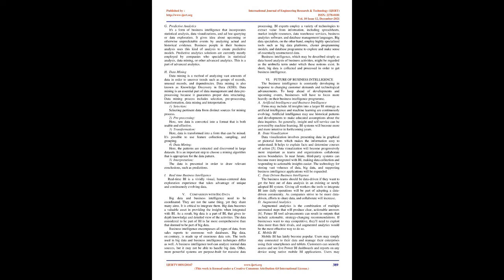Review on Business Intelligence, Its Tools and Techniques, and Advantages and Disadvantages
Meet Joshi , Ashwini Dubbewar

Today, a huge array of data is available virtually. Business Intelligence (BI) is a data-driven mechanism that examines data and provides actionable insights to executives, administrators, and employees to help them make better business decisions. The paper discusses three major components of BI Data Integration, Data Warehousing and Business Intelligence. The study also focuses on the business intelligence tools and techniques which are conveniently used for obtaining the in-depth information in much simpler form. In addition, the study compares business intelligence with big data and explains the two distinct concepts, big data and business intelligence, that coexist in the same domain. The paper also outlines what the future of business intelligence holds. Every technological innovation introduces some advantages, but it also introduces certain disadvantages. So, merits and demerits has been discussed in this paper.